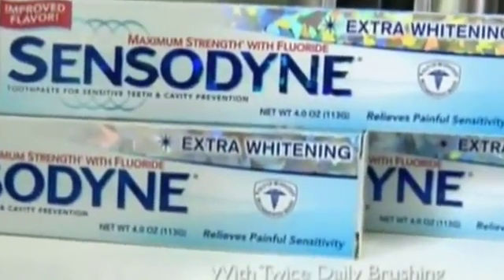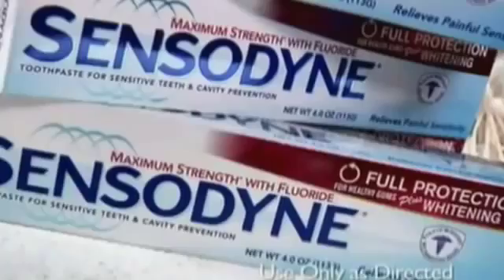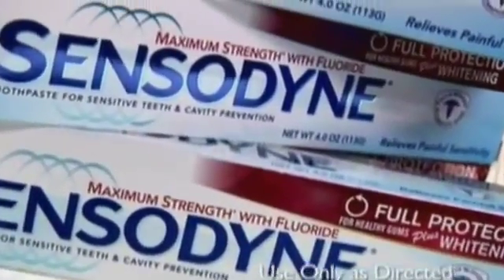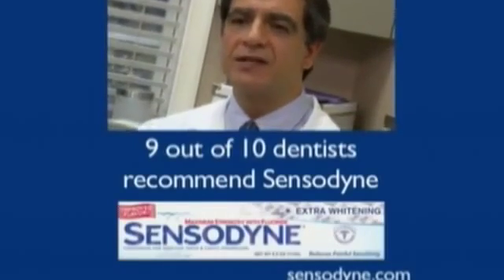Sensodyne Commerical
Ethos, Logos, Pathos